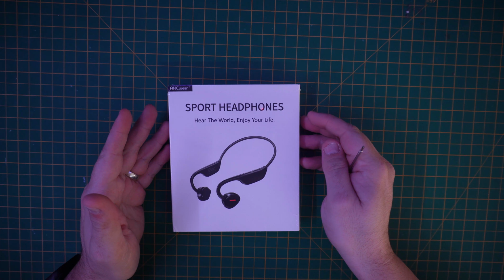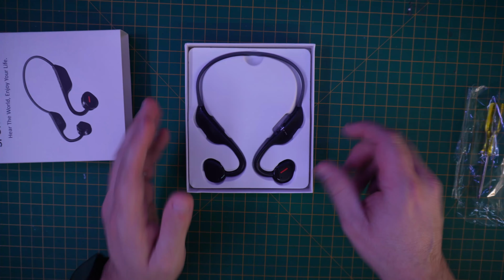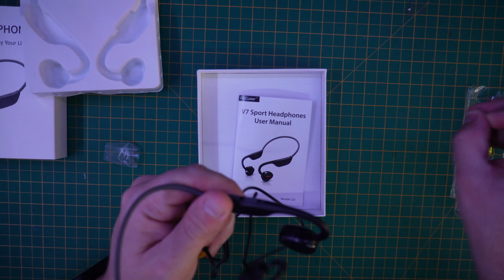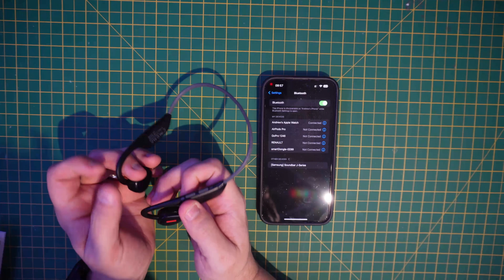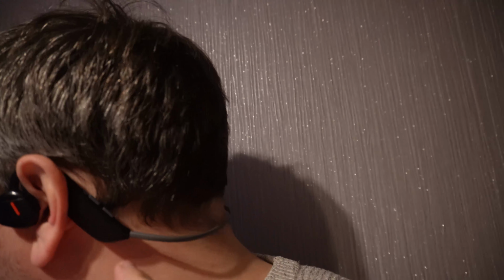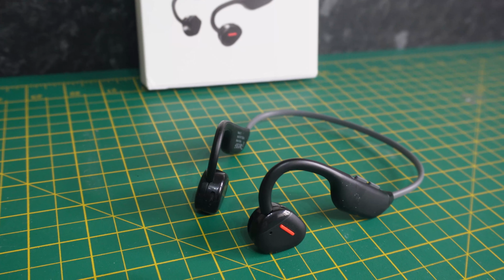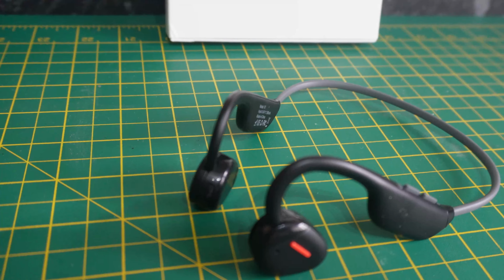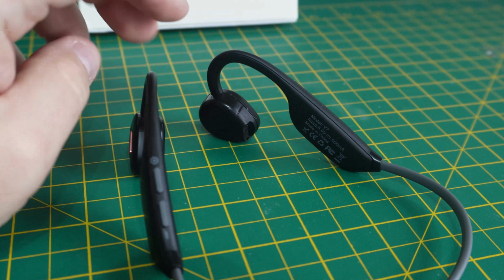ANCWear sports headphones unboxing and Review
ANCWear were nice enough to send to me their Sports Headphones for review.

Right at the time i had made my new years resolution to get fit .
Great timing

The sports headphones enhance your outdoor activities with heightened awareness. Whether riding through the city or exploring beautiful mountains, our open ear headphones enable you to hear the surrounding sounds for safety while immersing yourself in the natural symphony. Safeguard your hearing and embrace the beauty of the world.

They do offer Voice Assistant but i didnt cover that off as its pretty standard feature these days

00:00 - Intro
01:07 - Unboxing
03:36 - Weight
03:55 - Bluetooth Connection
05:02 - Fit and Speaker Performance
06:03 - Tech Specs
08:45 - In Summary